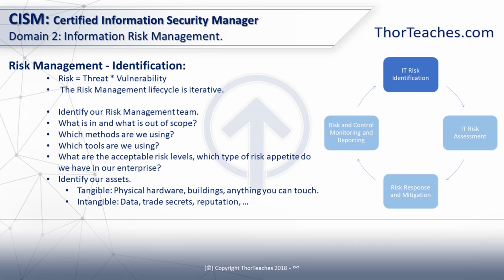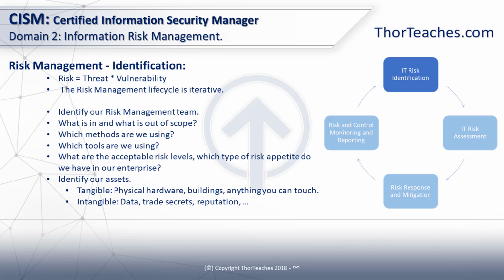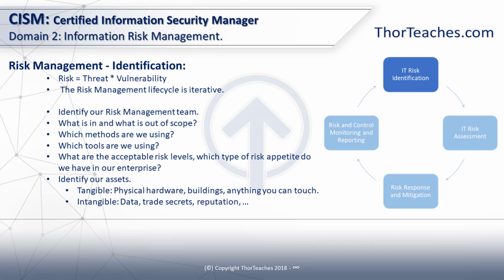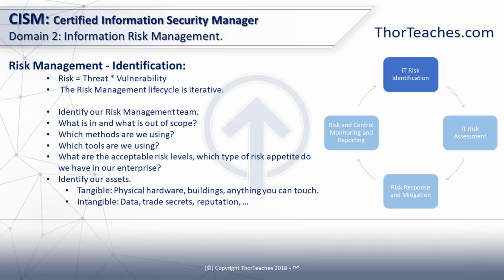0302 Risk Identification